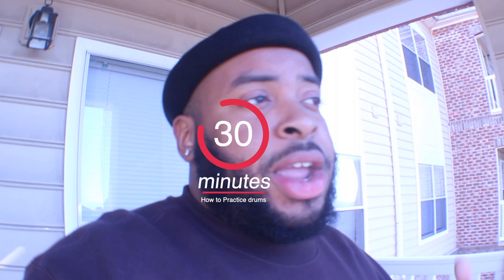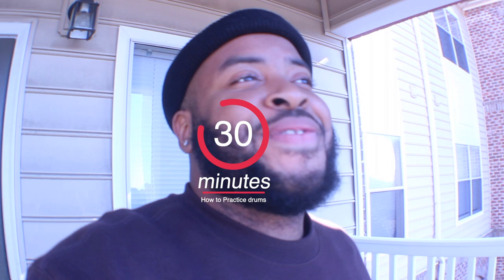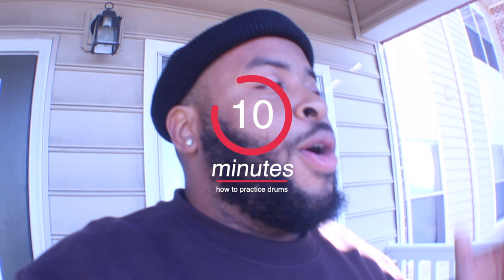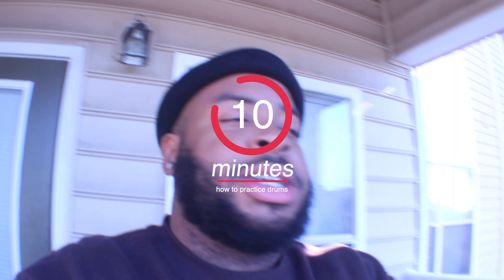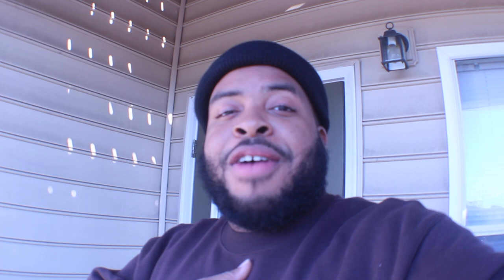How to practice drums effectively when your time is restrained | Javon Dias